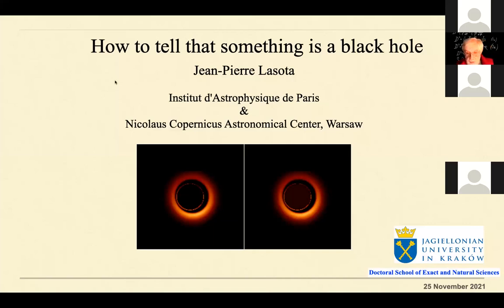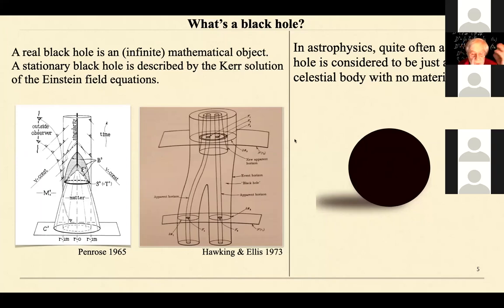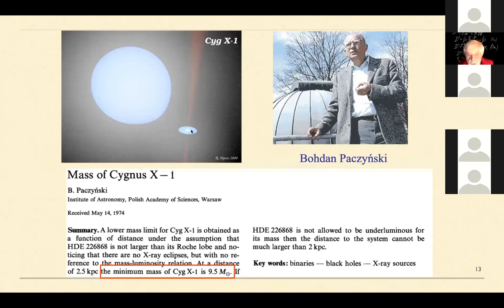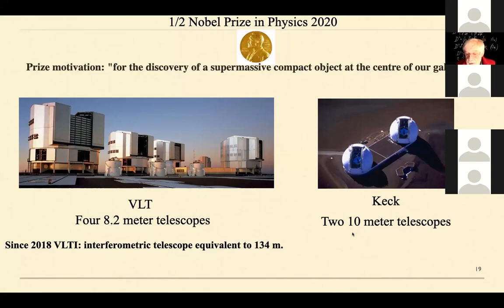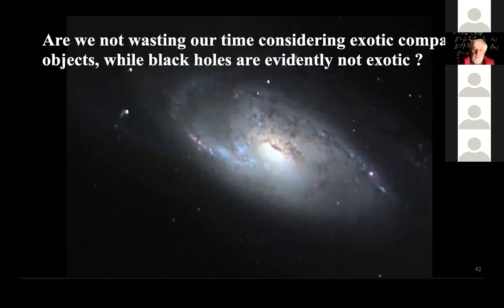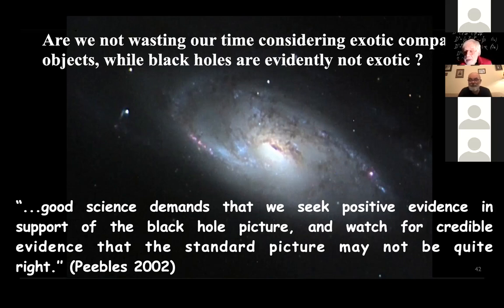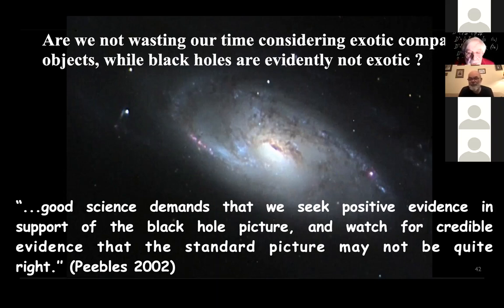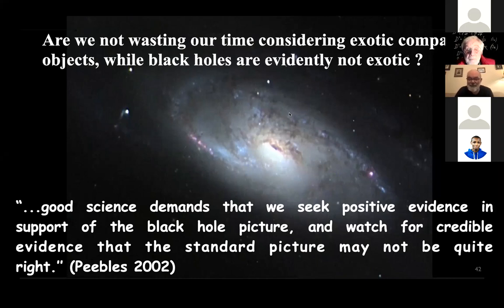Prof. Jean-Pierre Lasota: How to tell that something is a black hole.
Black holes are invisible, hence difficult to detect. There are, however, methods to establish their presence in various astronomical systems, one was even rewarded with a Nobel Prize. After a short description of black-hole properties, I will review several observational techniques used to find and identify these purely gravitational objects.